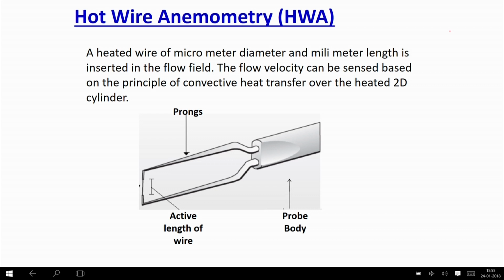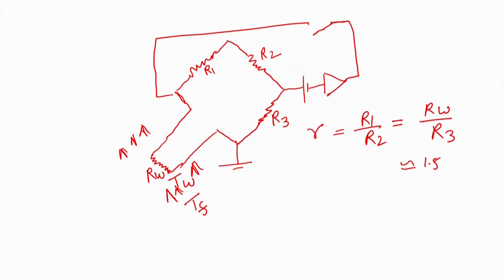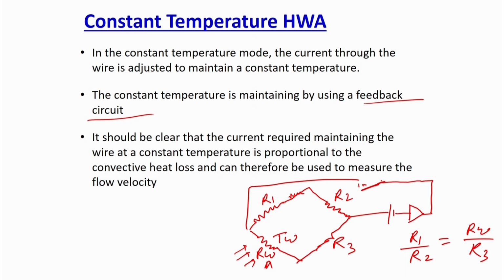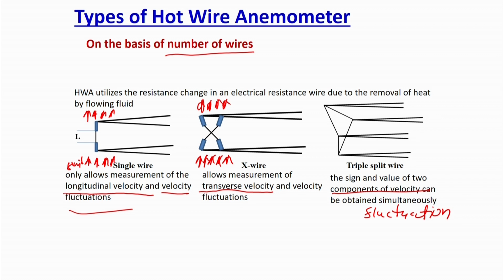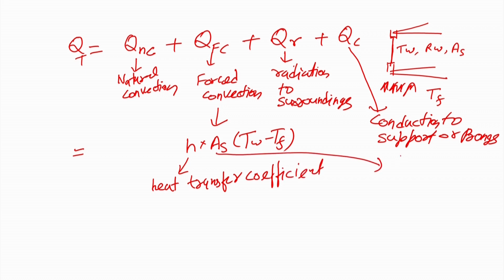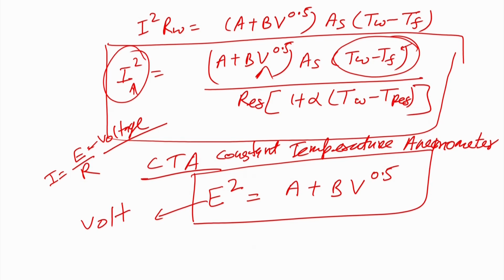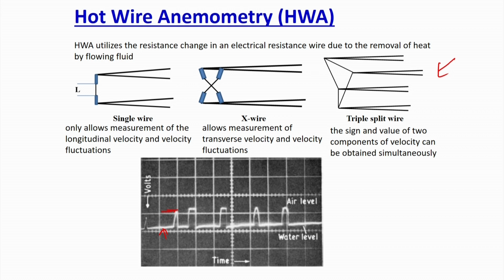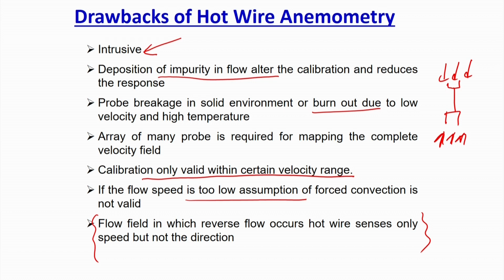Lecture 3 - HOT WIRE ANEMOMETRY